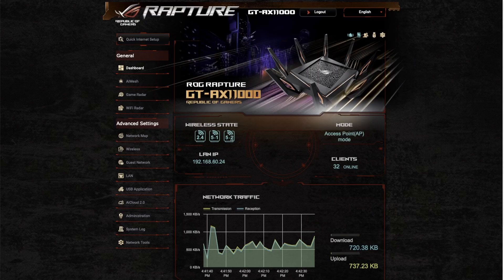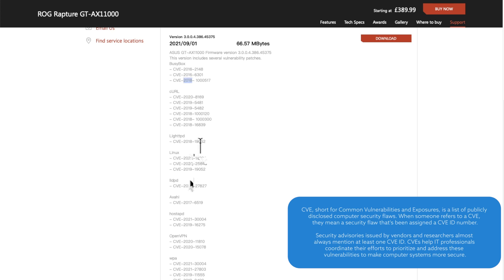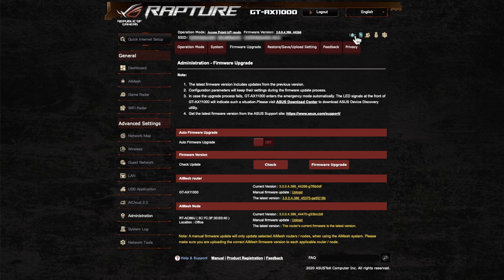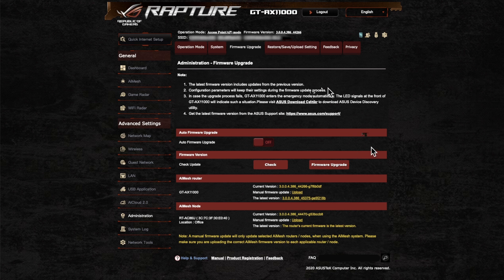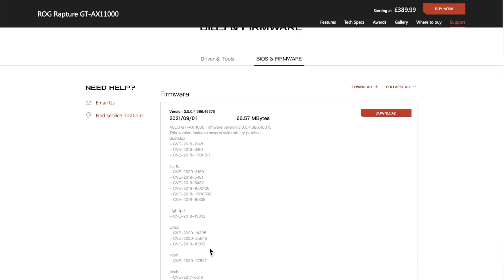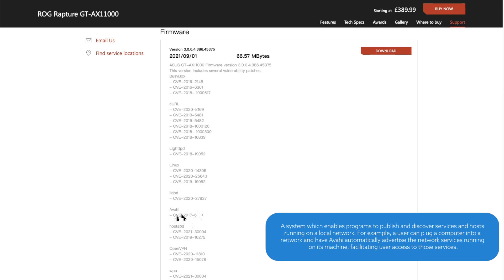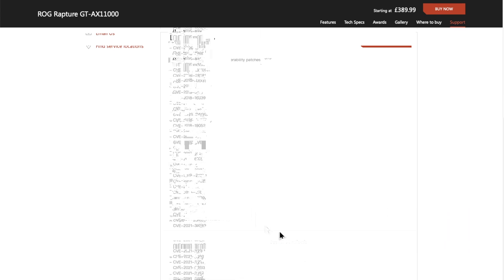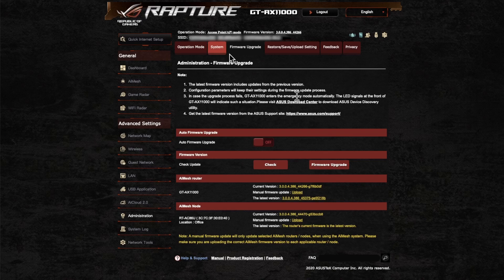15+ Vulnerability Patched (Firmware Update) - Asus Router ROG Rapture GT-AX11000 - (September 2021)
Asus Firmware update version: 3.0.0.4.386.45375

Update to the below:
BusyBox
cURL
Lighttpd
Linux
lldpd
Avahi
hostapd
OpenVPN
wpa